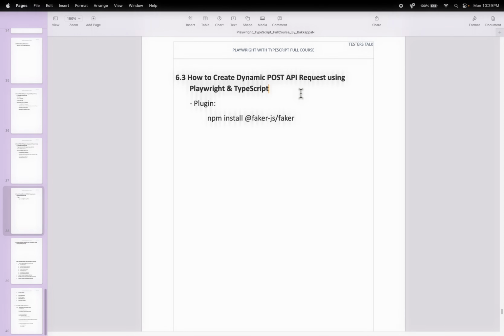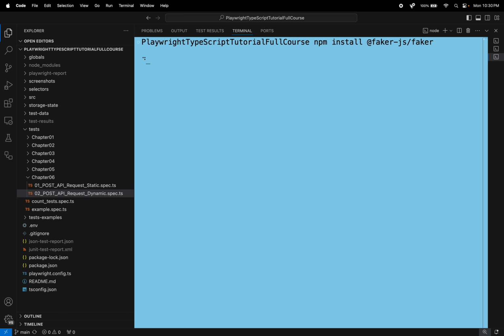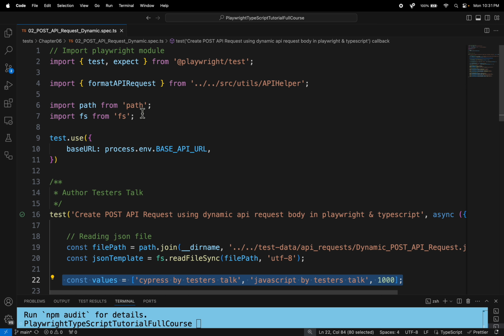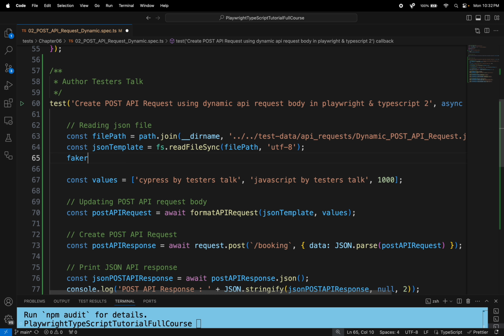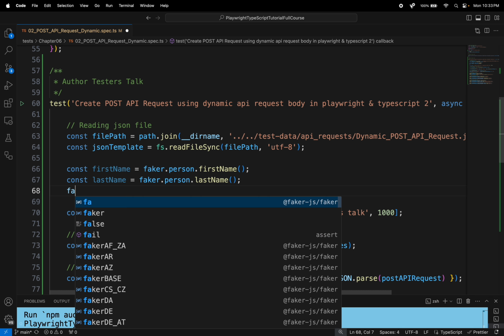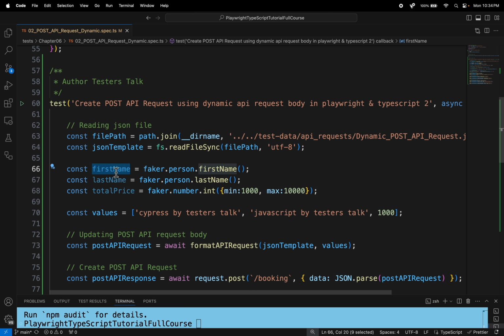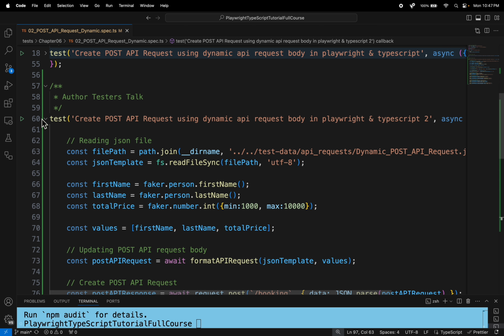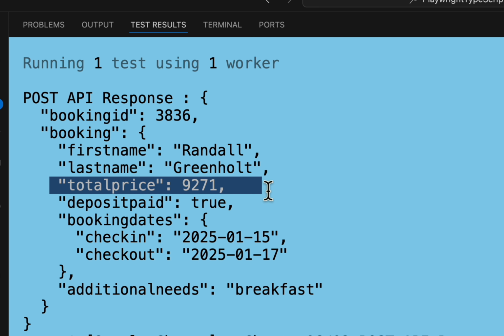Playwright TypeScript #74 How to Create POST API Request using Dynamic Test Data | API Testing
Playwright TypeScript #74 How to Create POST API Request using Dynamic Test Data | API Testing | Playwright Automation Tutorial: Playwright Testing Tutorial: Playwright enables reliable end-to-end testing for modern web apps. Playwright is an open-source automation library for browser testing. Playwright provides the ability to automate browser tasks in Chromium, Firefox and WebKit with a single API